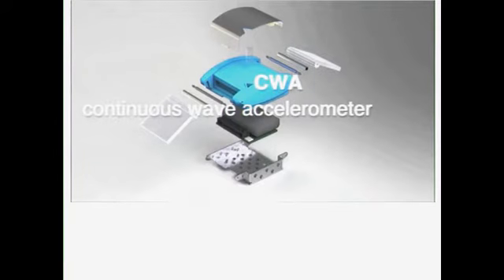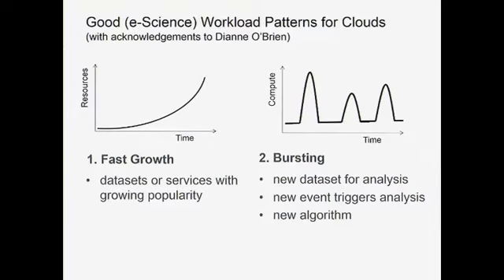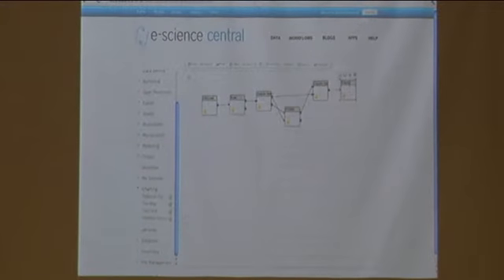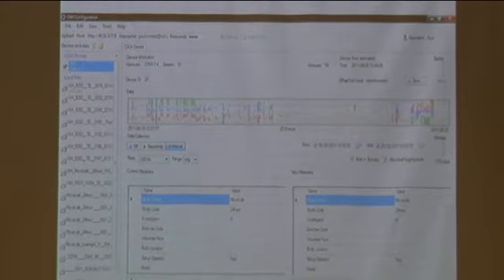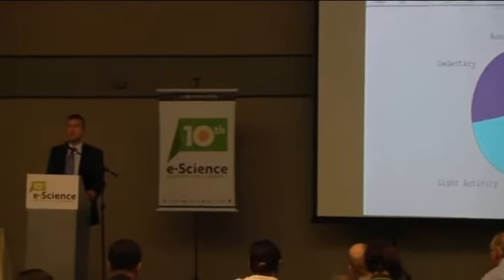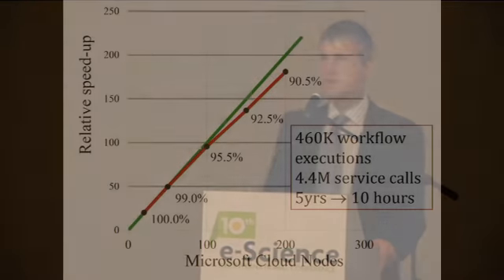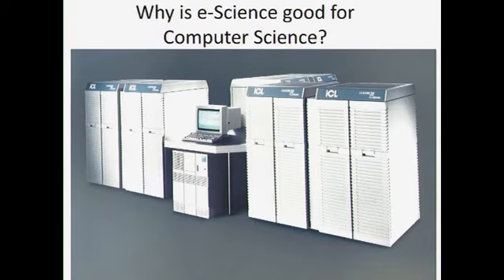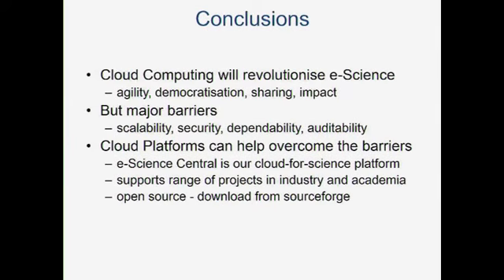eScience 2014: Welcome, 2014 Jim Gray eScience Award Announcement, Opening Keynote